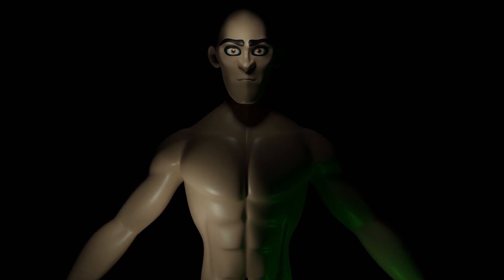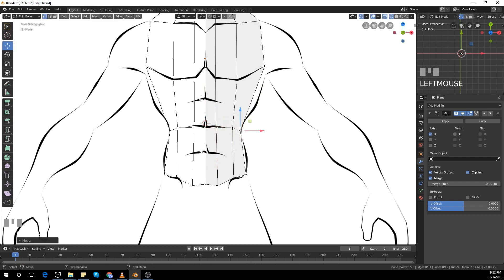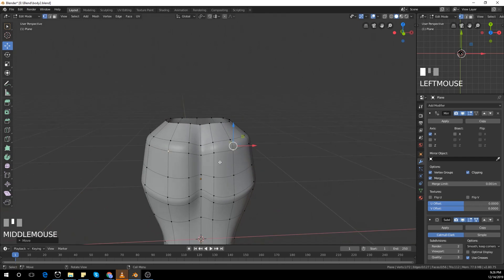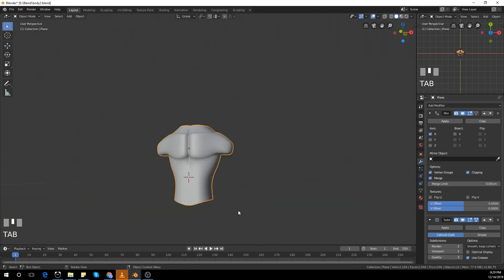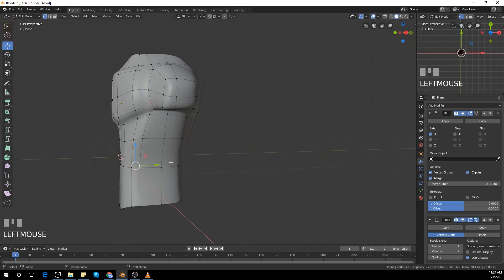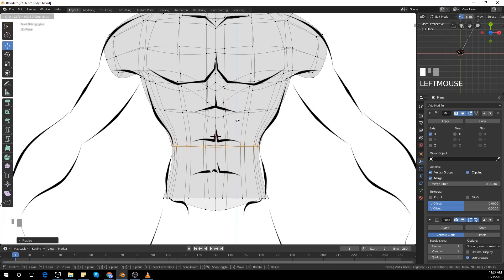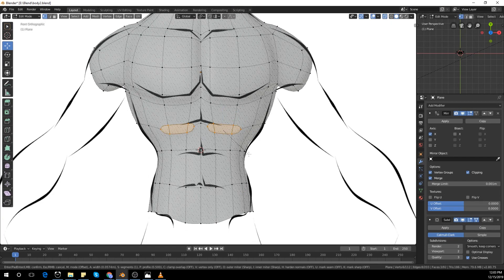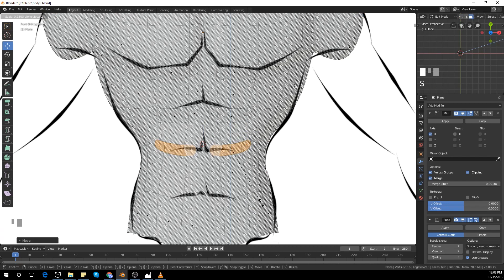Modeling a Disney type character in Blender 2.81 E2 (beginner friendly)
If you like this video please leave like and subscribe to this channel and I'll be modeling the arms and legs in the next video so subscribe to watch it leave a comment and let me know if there's anything thanks for watching this video see you in the next one :)